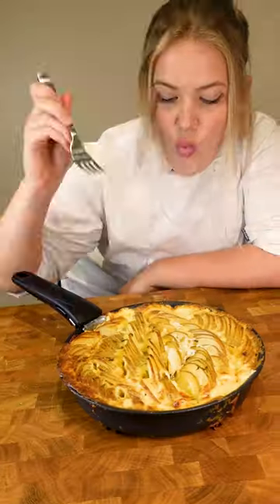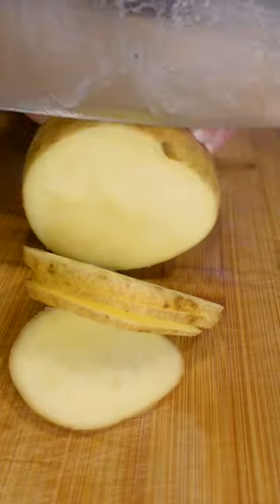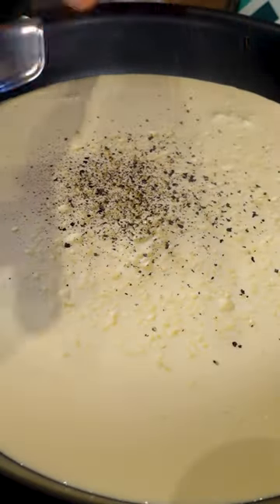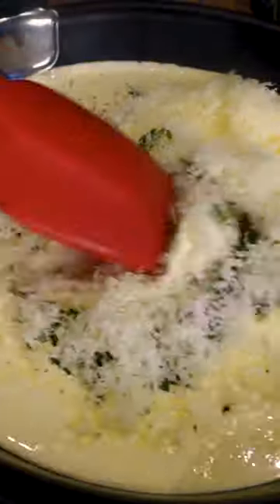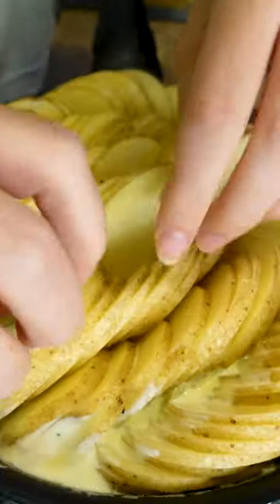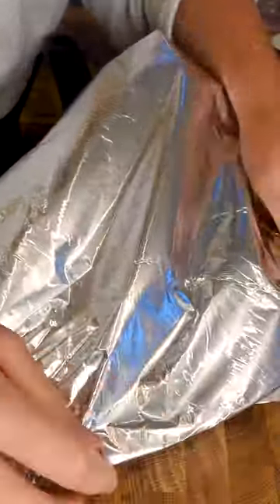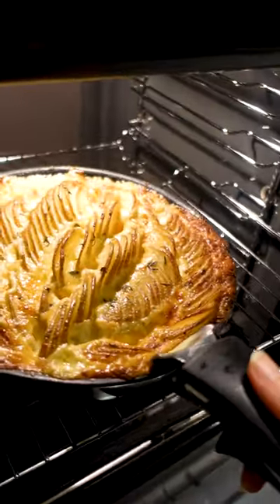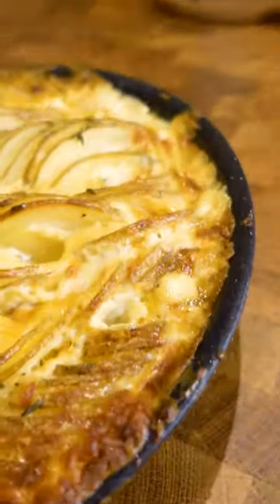One Pan Potatoes #3 | Poppy Cooks | Tefal Ingenio Cookware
@poppy_cooks has the best Dauphinoise Potato recipe using our Tefal Ingenio pans🥔🧀 This is the best dish to pair with your Sunday roast!

Ingredients:
🥔3-5 Maris piper potatoes (or as many that can fit your pan)
🥔4 cloves of garlic (peeled & sliced)
🥔2 sprigs of thyme leaves
🥔2 sprigs of Rosemary leaves (chopped)
🥔80-100g finely grated Gouda cheese, (or any strong hard cheese like cheddar)
🥔Salt & pepper
(You may need more or less ingredients depending on your frying pan size)

Method:
1. Slice your potatoes into 1/2cm thickness rounds and keep to one side
2. In your Ingenio pan add the everything other than the potatoes to the pan. Then heat on medium for 5-10 mins until the cream has thickened.
3. Remove about a third of the thickened cream and keep to the side for later
4. Preheat the oven to 160°C
5. Then add the potatoes to the pan, fanning them out to make a nice tight pattern.
6. Pour over the remaining cream and cover loosely with foil.
7. With the Ingenio pan you can then place the pan in the oven, remove the handle and bake for 45 mins
8. Then remove the foil and bake for a further 30 mins until golden and a bit crunchy on top!
9. Serve alongside your favourite dish, and enjoy!

For more information on our Tefal Ingenio cookware range please